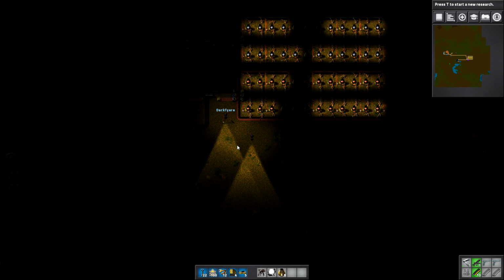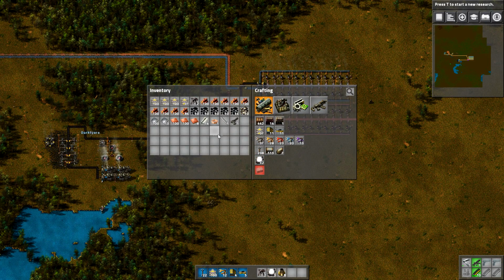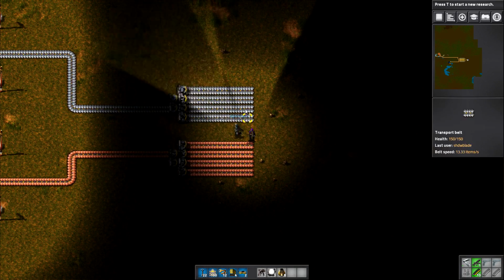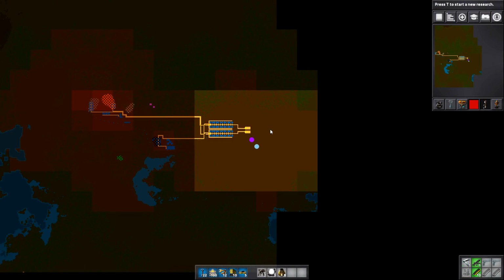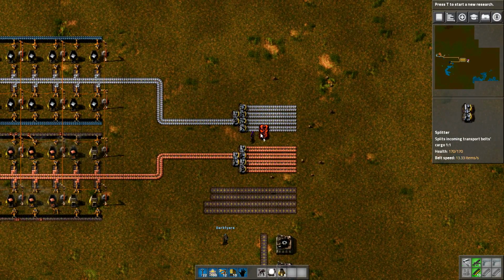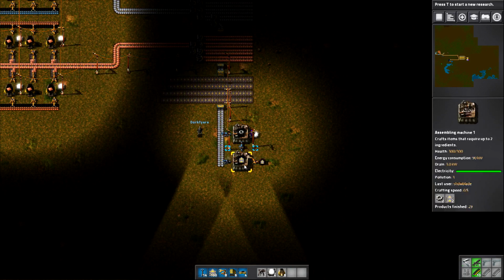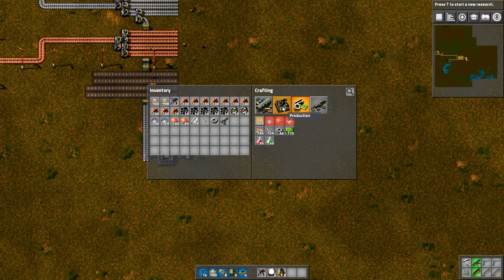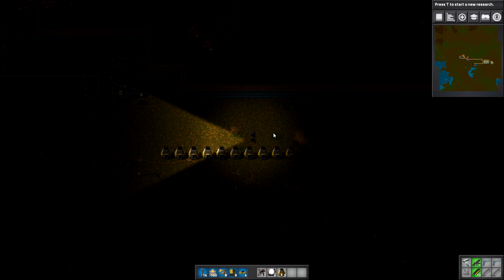Let's Play Factorio Multiplayer - Dark Times! - Ep 4 - Dark's First Task!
In this series, we'll be playing Factorio with Darkfyere!  He's never played factorio before so we'll be playing through a vanilla style setup except for the RSO Mod.  We'll see what interesting factories he comes up with when I assign him lovely tasks.  Ultimately we will be playing until we can get a rocket launched for this series.